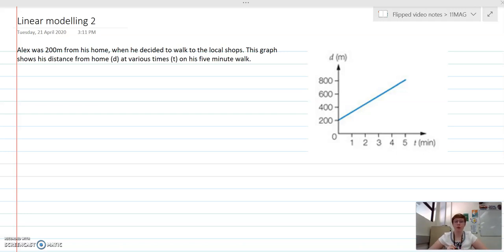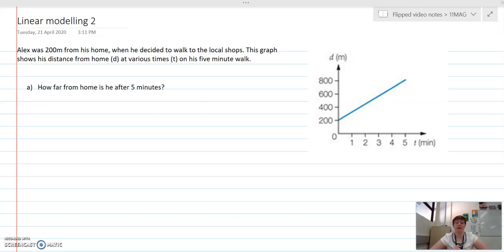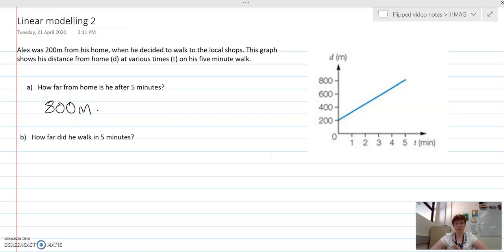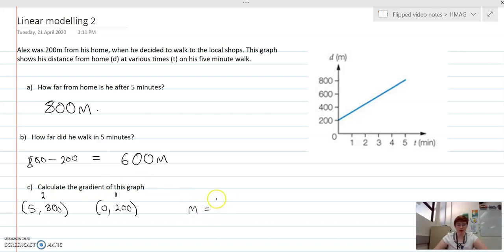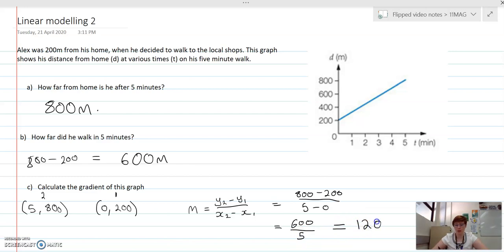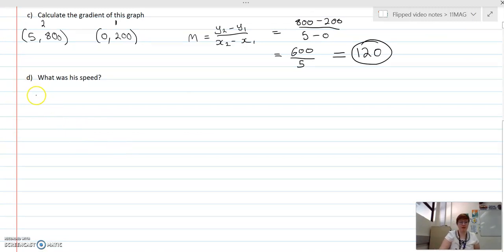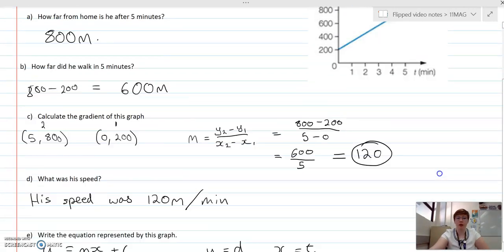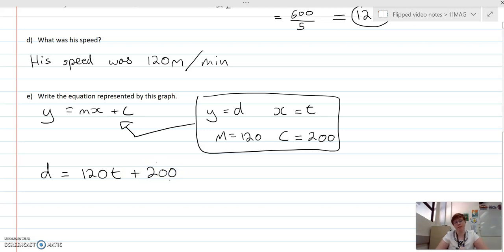Linear modelling 2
Using a linear model to answer questions about the situation being modelled